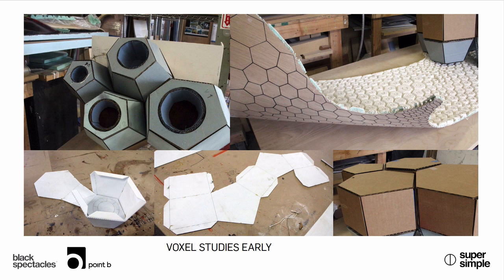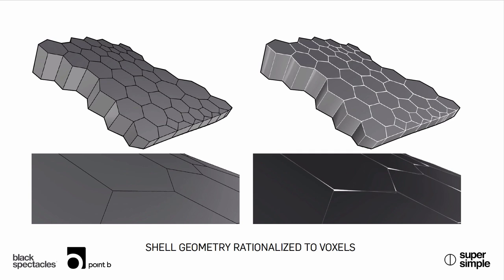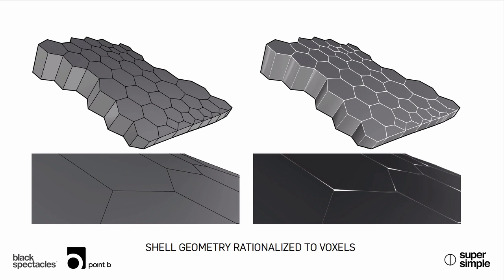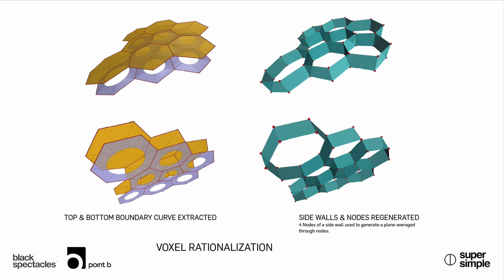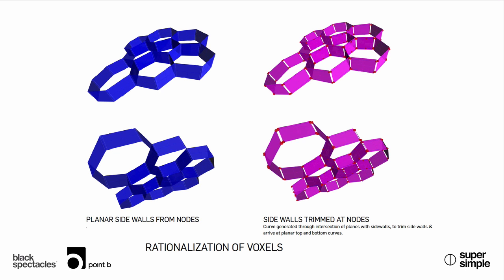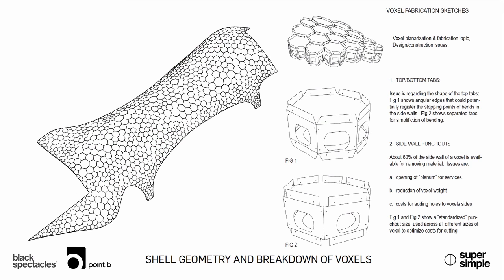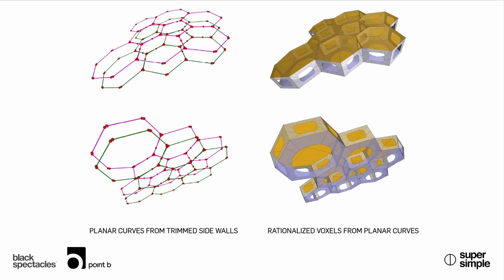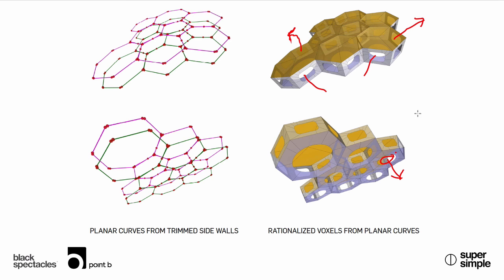Voxels | Super Simple Podcast - John Shields from Point B